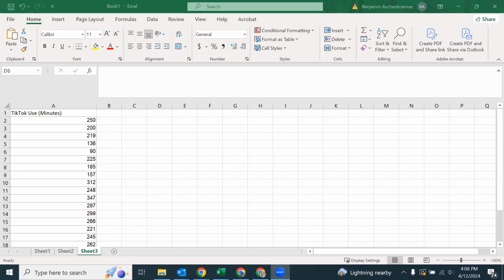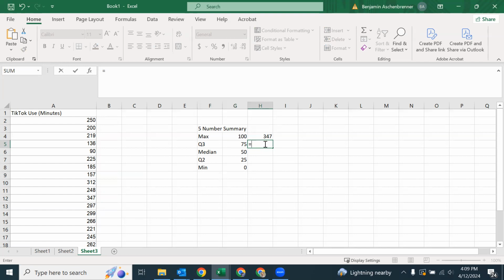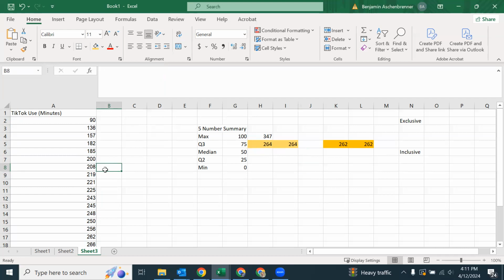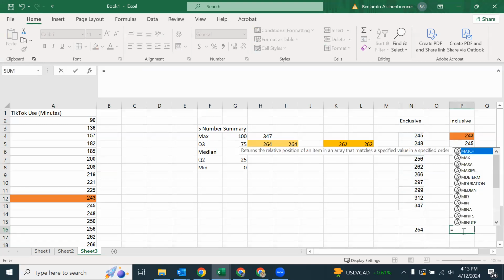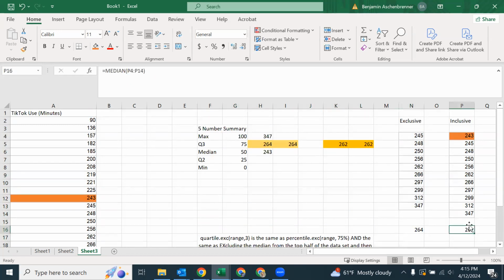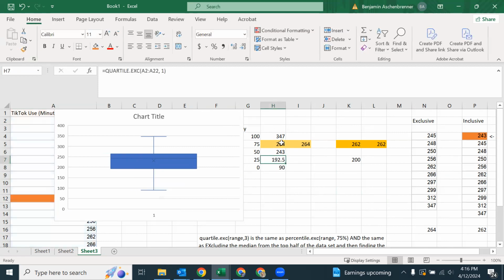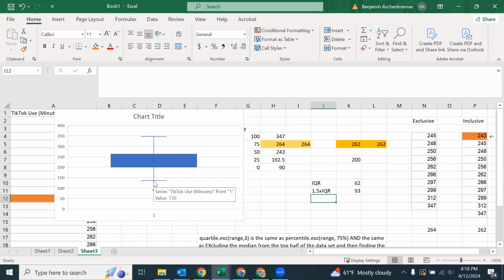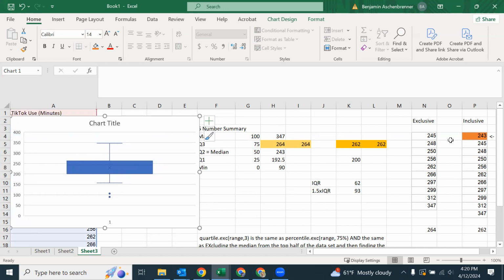Box and Whisker Plots and Those Pesky Inclusive Exclusive Choices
A video to help students understand the 5 number summary and the distinction between inclusive and exclusive calculations in excel. I also go into understanding the whisker and outliers that show up in excel. But I forgot to editorialize on how bad it is to watch TikTok for 4-6 hours a day.